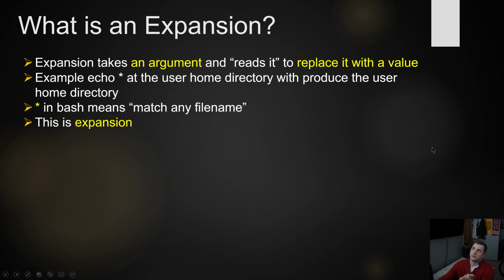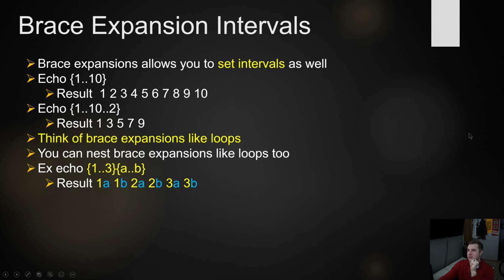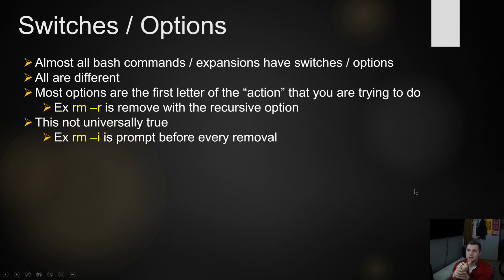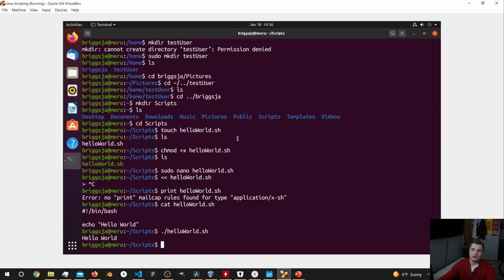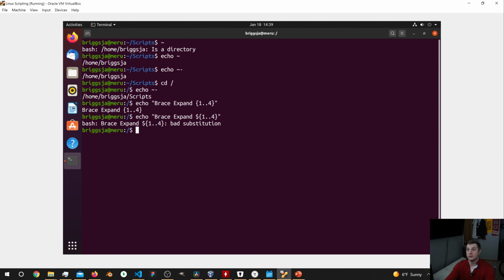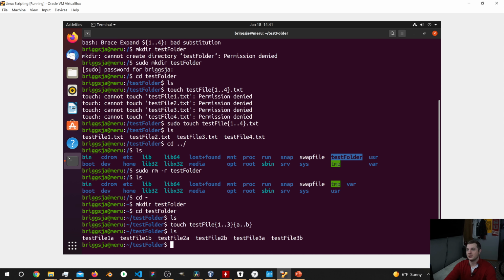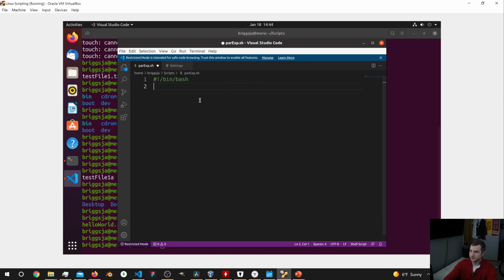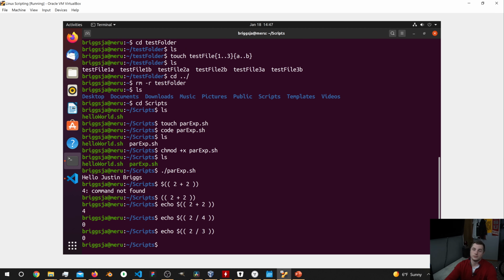4053 T5 Expansions